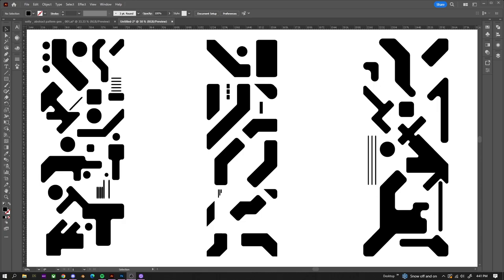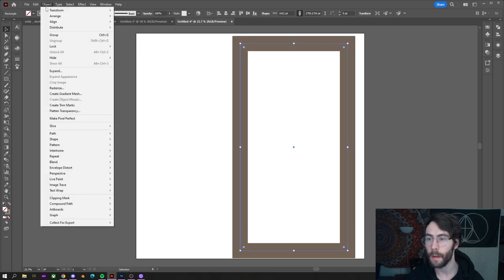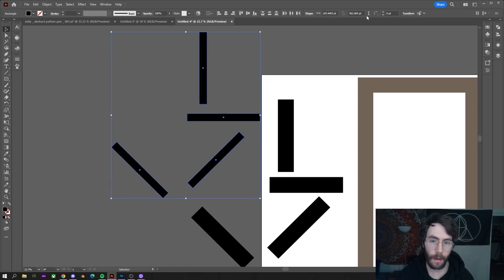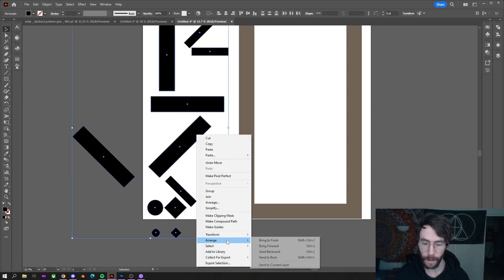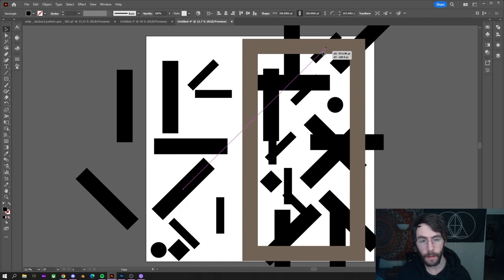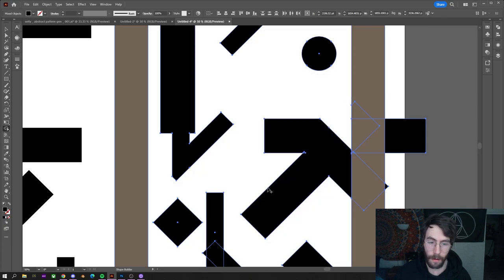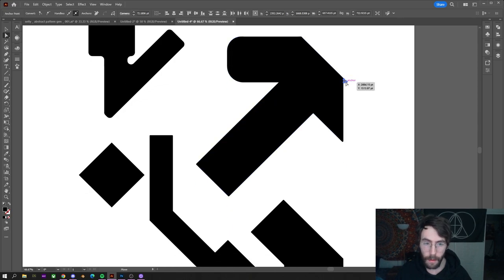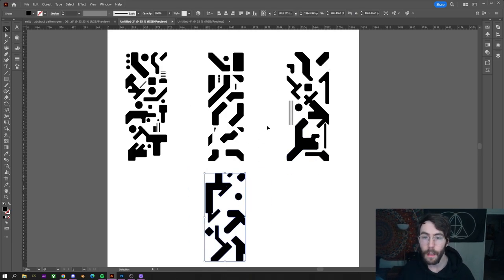Abstract Shape Creation Template (design element breakdown 001)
design element breakdown 001
ive been making more typography stuff recently and have gotten good reception. here is my first video on adobe illustrator, a breakdown of a particular element on one of my recent posters.